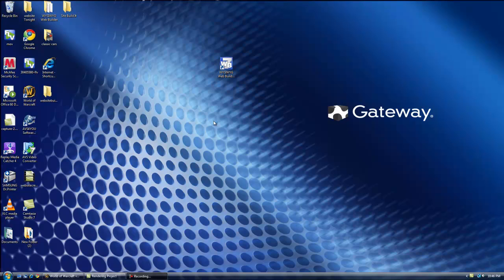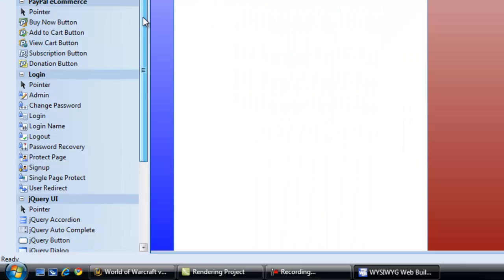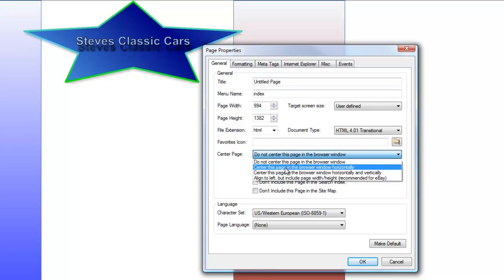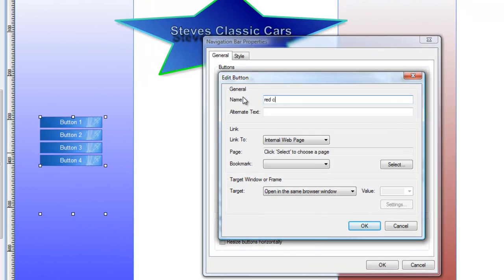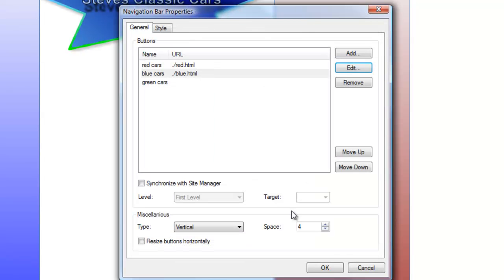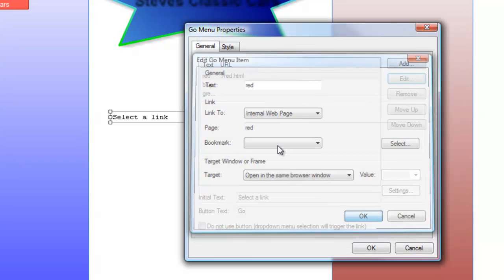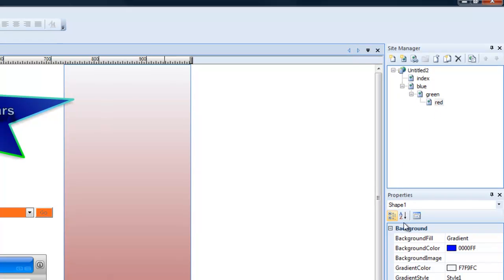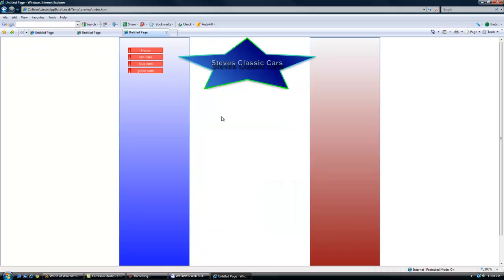How to build a website with WYSIWYG. Easy Website Creation. Tutorial on website building. Part 2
How to build a website with WYSIWYG web builder. Easy step by step instructions for the beginner. How to create a website by steveshowto.com. Make a simple template, or use an existing template in WYSIWYG website builder.